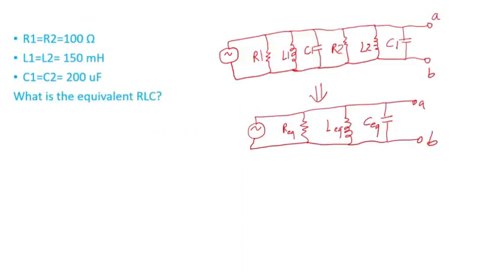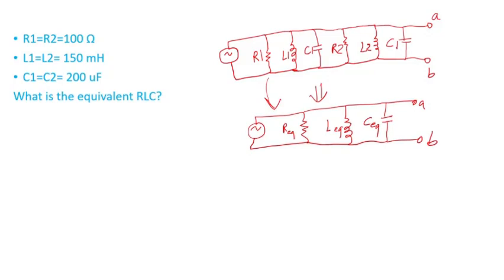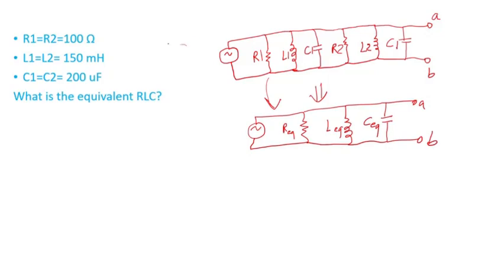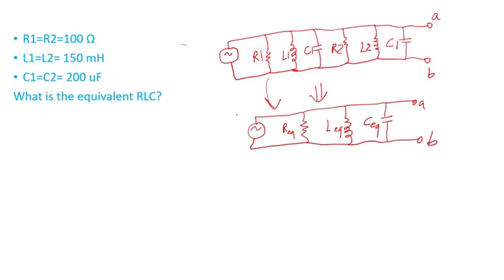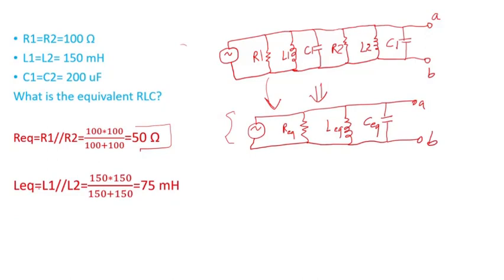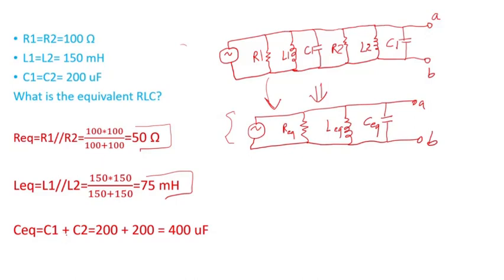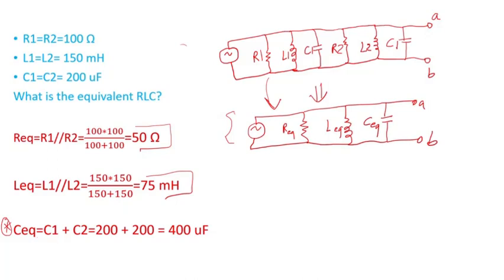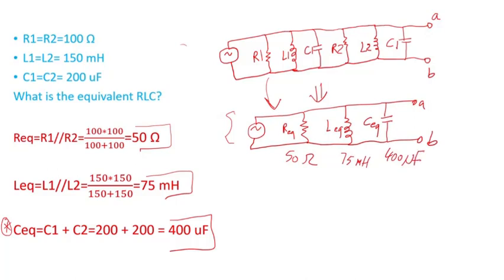Circuit Analysis | Parallel RLC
In previous videos, I showed how to calculate the equivalent resistances and inductances. In this video, I will show how to simplify a circuit containing multiple resistances, inductances, and capacitances in parallel. Once you calculate the equivalent resistance, equivalent inductance, and equivalent capacitance, you can calculate the total impedance of the circuit.